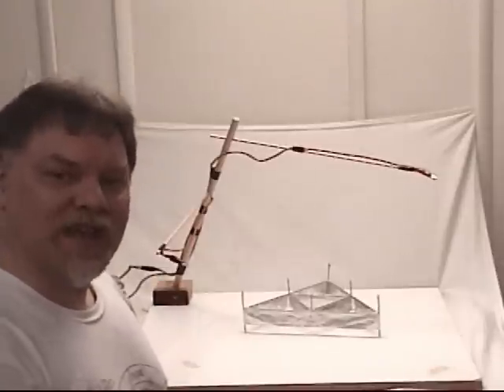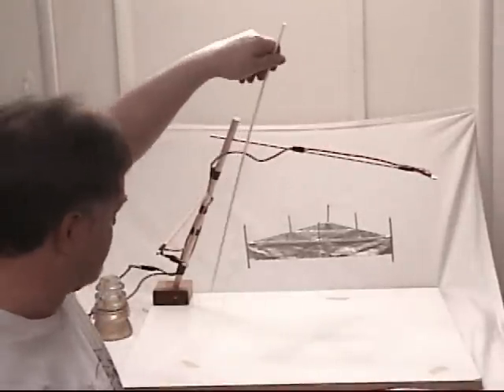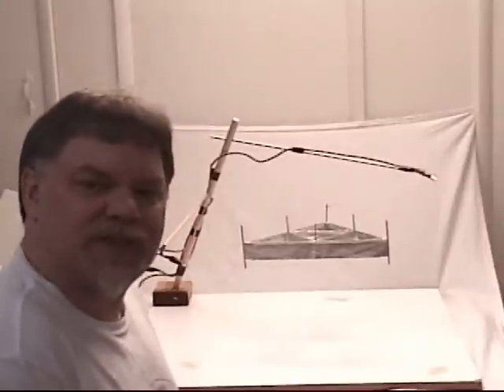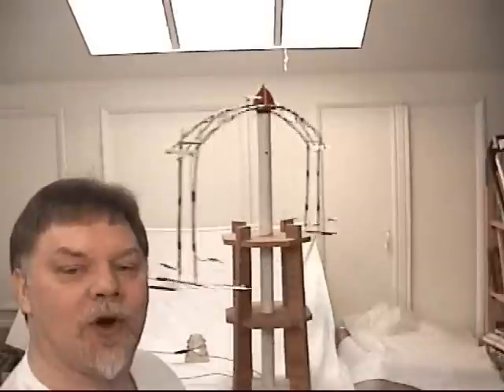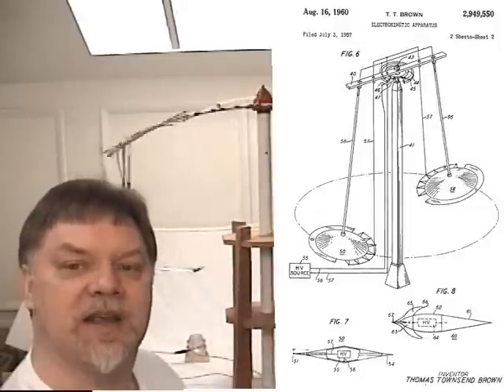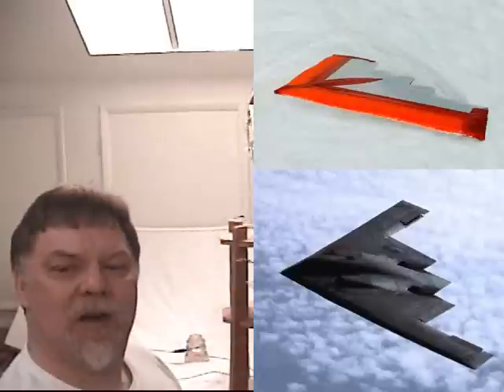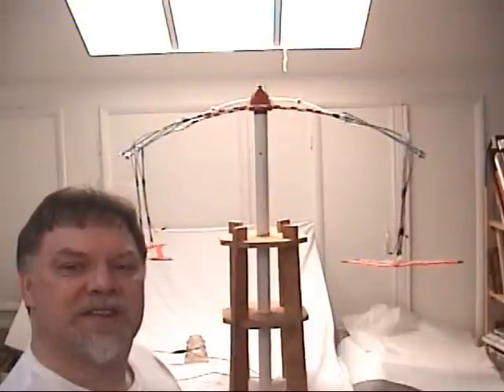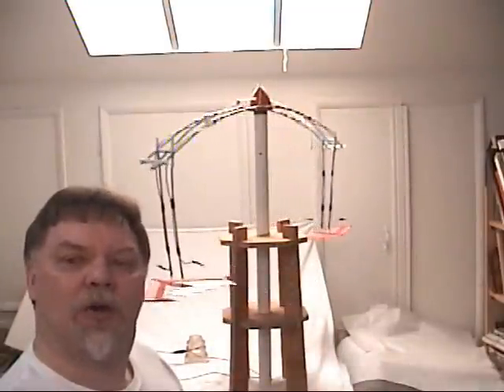Lifters and Electrogravity: Propulsion Possibilities Revealed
Often viewed with skepticism, high voltage Lifters point the way to future possibilities for advanced propulsion systems. While proof of true Electrogravity remains elusive, the phenomenon is demonstrated to be genuine, with the potential to revolutionize both aviation and space travel. This technology may already be applied to such aircraft as the USAF B-2 Spirit Stealth Bomber.